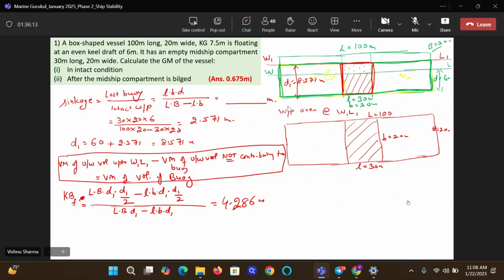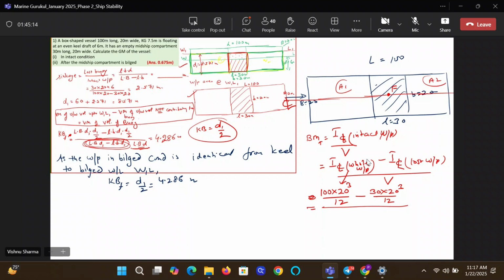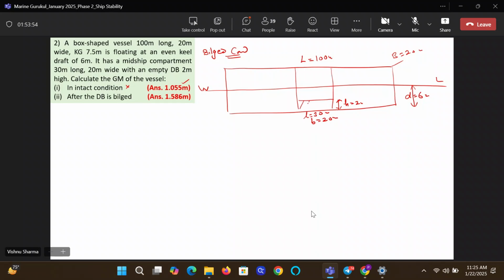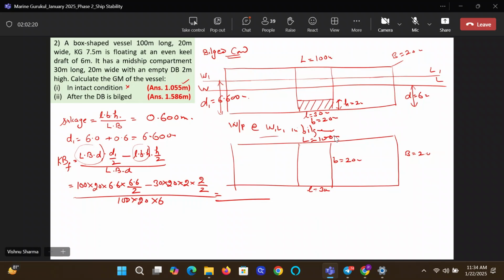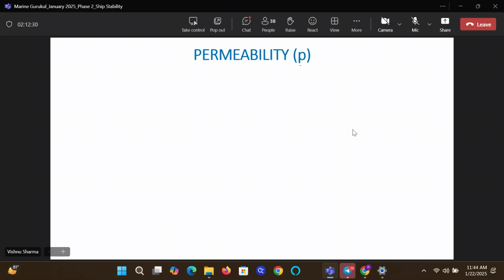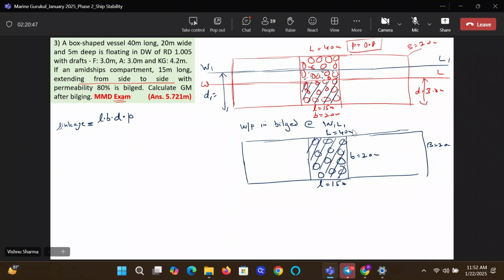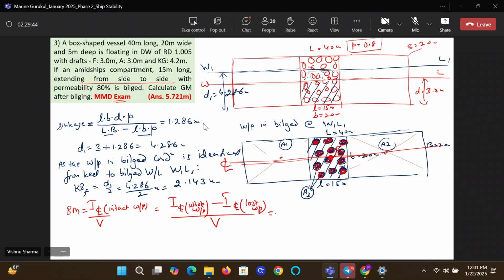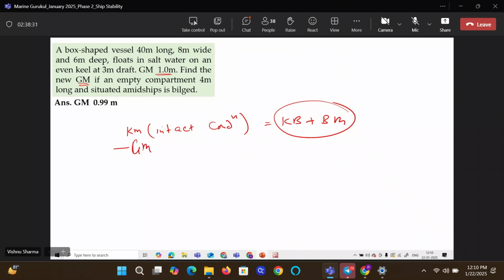BILGING CHIEF MATE PHASE 2 PART 2